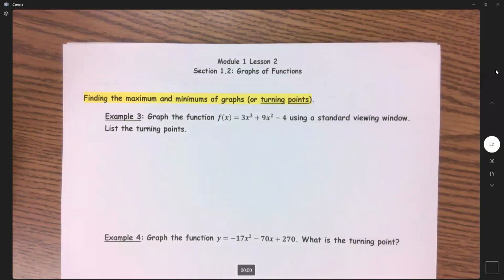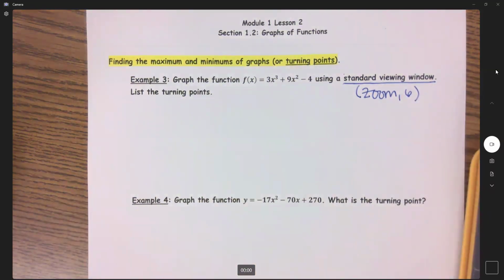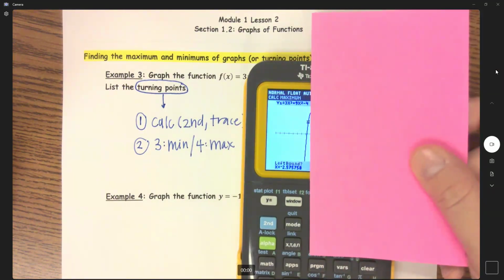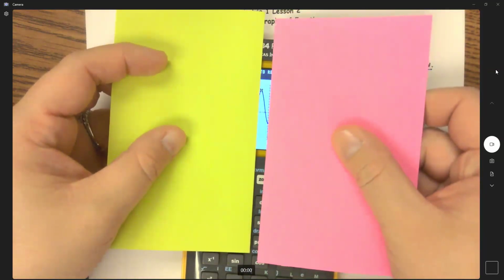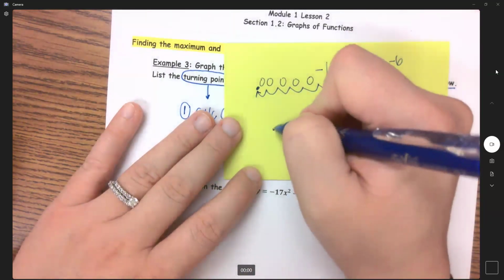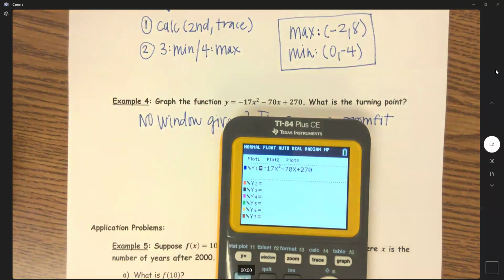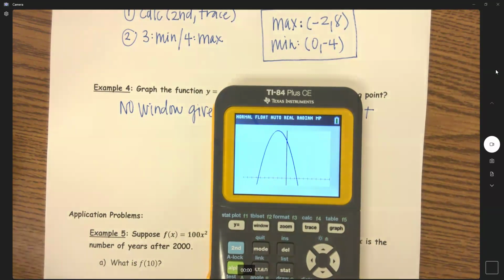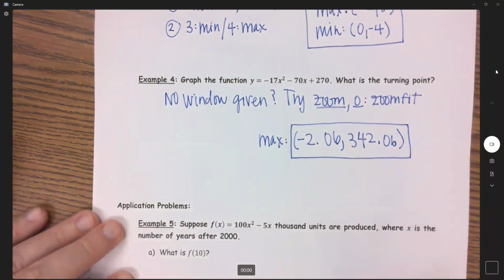Finding the max/min of graphs (or turning points) (old - g.c.)